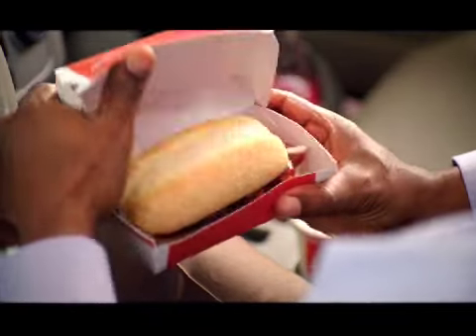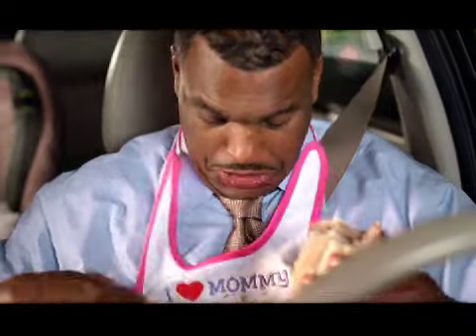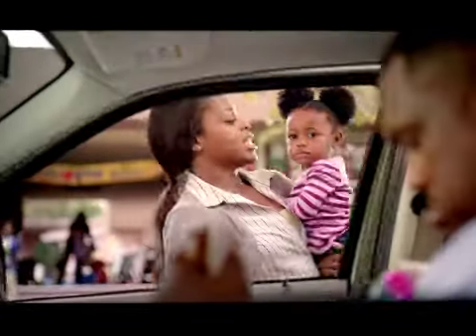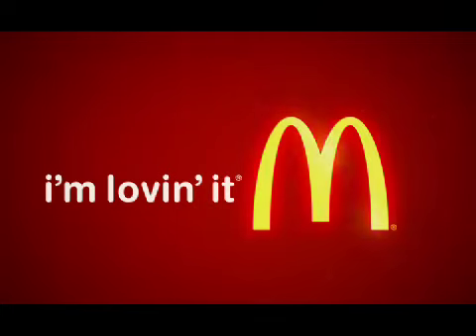"Day Care"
This McDonald's commercial announced the return of McDonald's cult favorite, the McRib Sandwich.